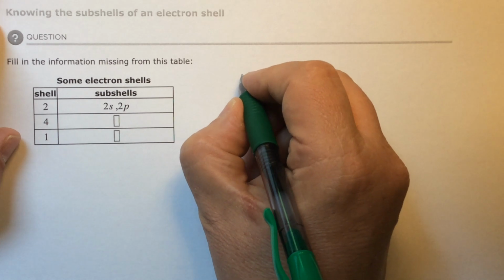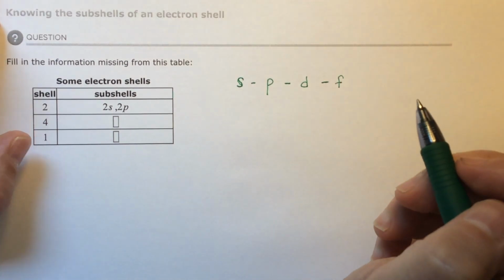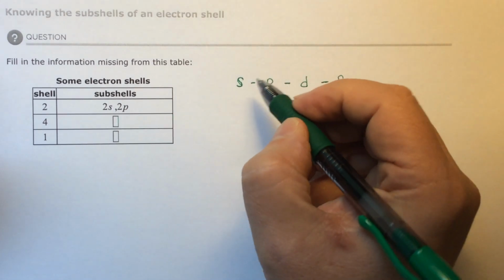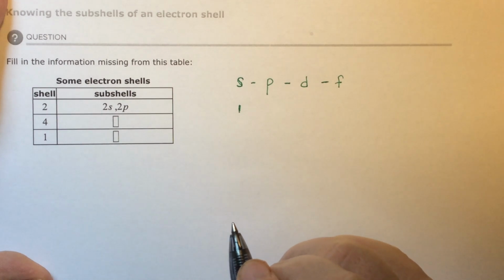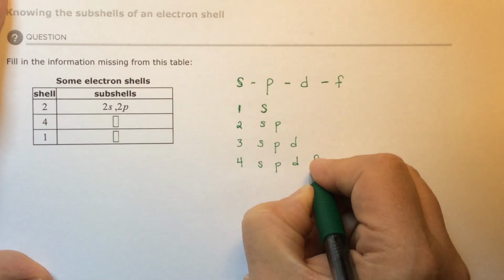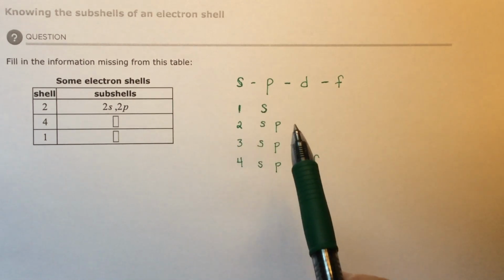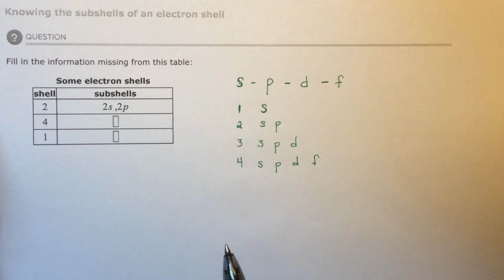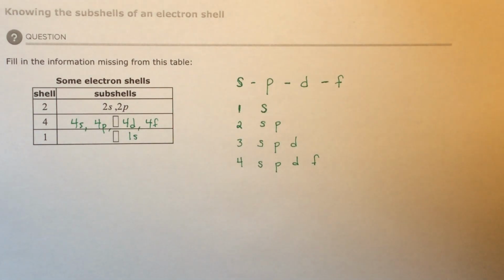Aleks Knowing the subshells of an electron shell